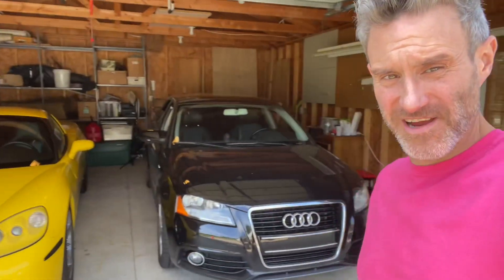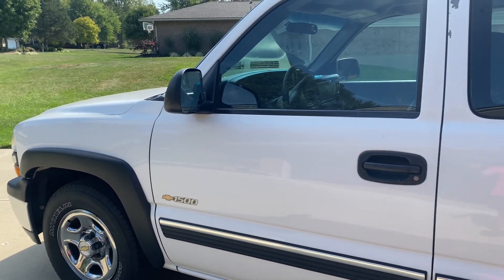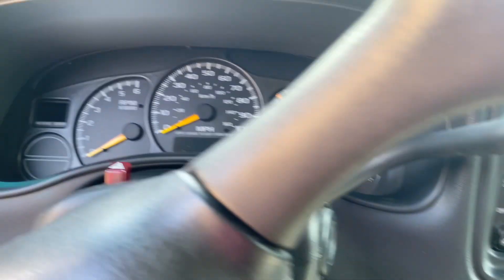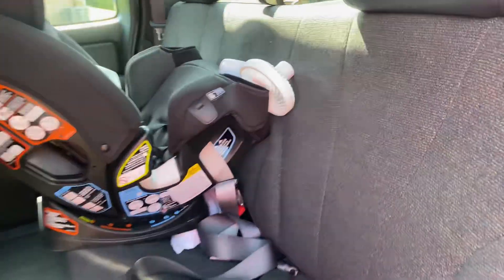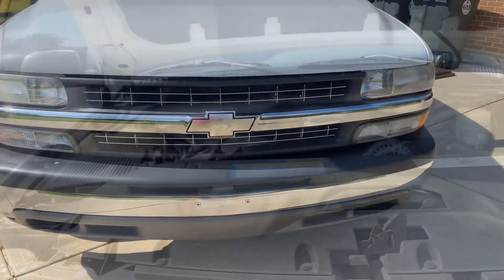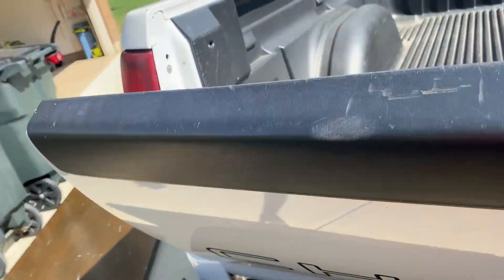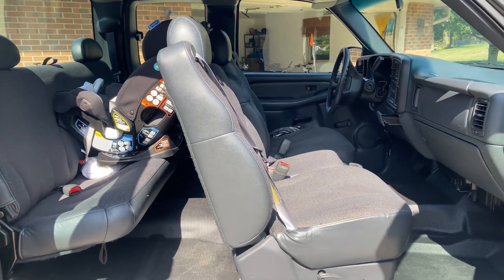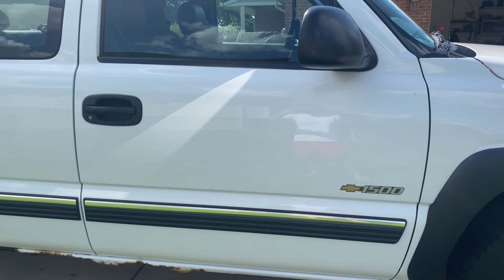Timeless Power: Unveiling the Legend - 2001 Chevy Silverado 1500 LS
"Get ready to witness automotive greatness as we unveil the legendary 2001 Chevy Silverado 1500! Join us on an exhilarating journey through its powerful performance, rugged durability, and timeless design. Get an up-close look at its unrivaled features and discover why this iconic truck continues to dominate the roads. Prepare to be amazed by the extraordinary capabilities of the 2001 Chevy Silverado 1500 – the ultimate symbol of American engineering at its finest!"